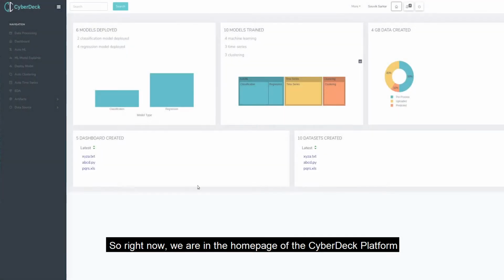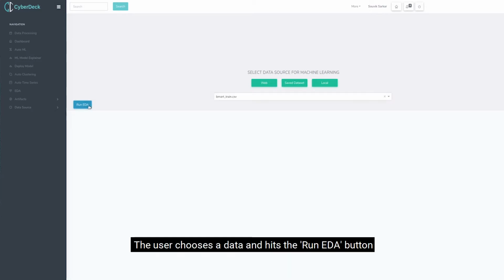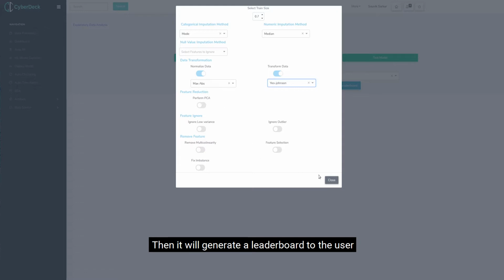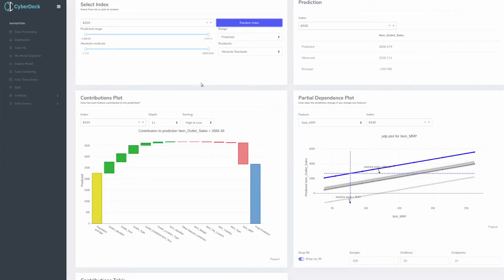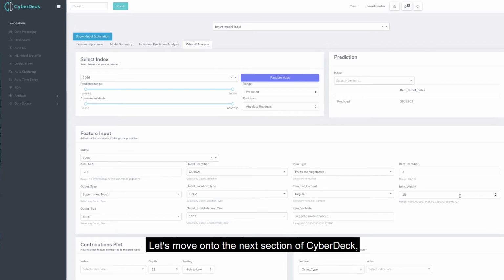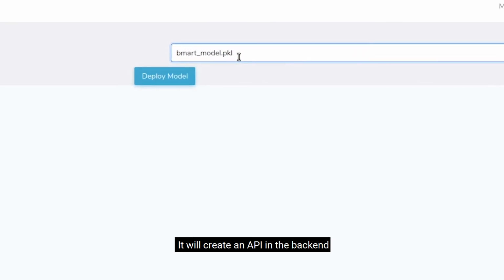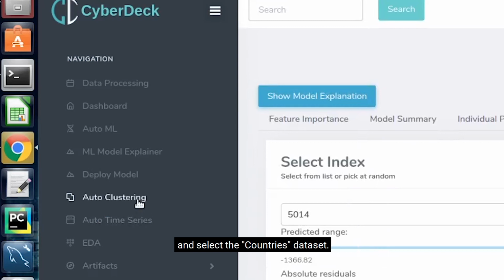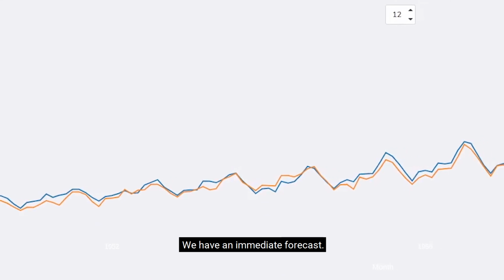CyberDeck | End to End Machine Learning Pipeline Demo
CyberDeck is a powerful Artificial Intelligence engine to handle a complete Machine Learning Lifecycle starting from data preprocessing all the way up to model deployment in production and live monitoring. All at the click of a mouse.

In this video, we present the power of CyberDeck through an end to end pipeline for a sales prediction problem.